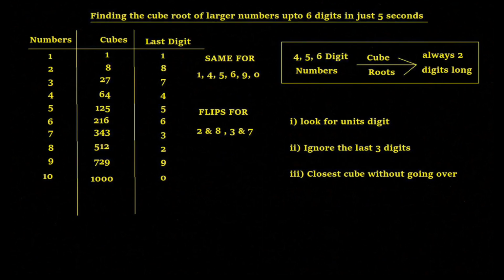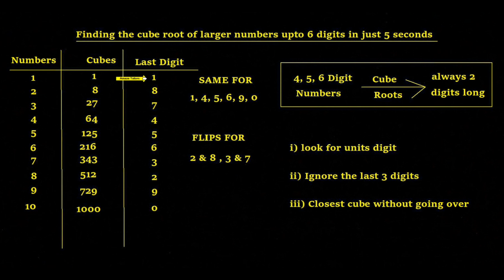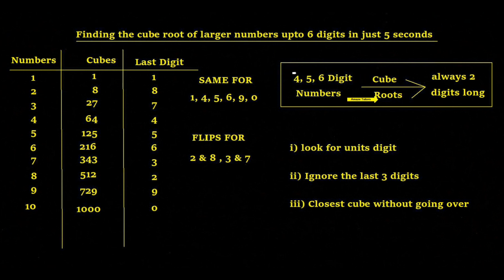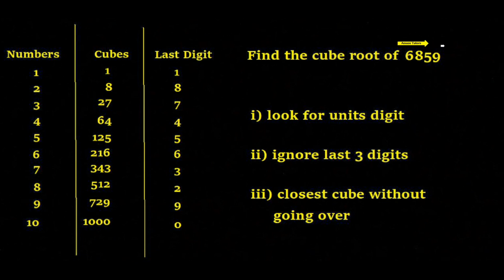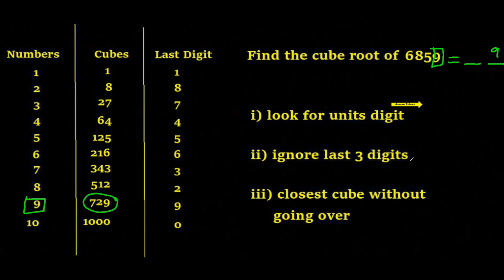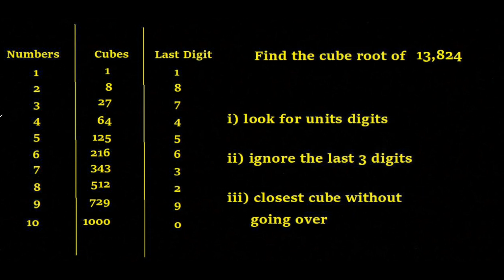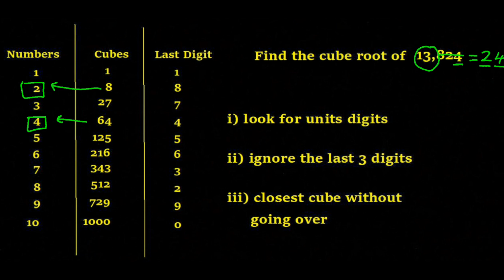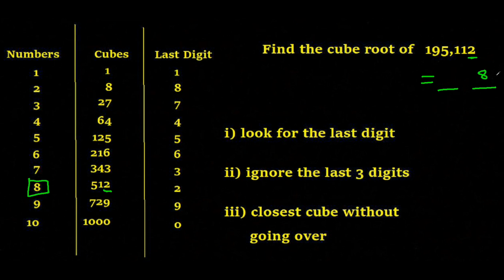How to find Cube Root of Larger Numbers in just 5 seconds | Math Tricks and Shortcuts | Amaze Tutors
how to find cube roots in your head for all competitive exams
how to find cube root of any number in 5 seconds,
how to find cube root of any number in head
How to solve cube root in seconds? - Math tricks and shortcuts
How do we find the Cube Root of a Large Perfect Cube
Cube Root trick | Solve in 5 seconds |JEE/CET/Banking/VIII/IX/X/XI/XII Shortcut
cube root trick | vedic maths
Cube Root Trick | Vedic Maths | How To Find Cube Root Of Any Number
finding cube roots in head
finding cube roots of larger numbers in mind
finding cube roots without calculator
finding cube roots in seconds no calculator needed
How to find Cube Root of Large Numbers in 5 seconds | Vedic Math Trick | SSC, BSRB, IBPS, SBIPO, CAT, MAT, JEE, CET
How to Find Cube Root of Any Number without calculator How To Calculate Cube Roots In Your Head math
Fast Math Trick - Calculate the Cube Root of ANY number mentally!
shortcut method to find cube root of larger numbers
shortcut method to find cube root of 4 digit numbers
shortcut method to find cube root of 5 digit numbers
shortcut method to find cube root of 6 digit numbers
easy way to find cube root of larger numbers
easy way to find cube root of 4 digit numbers
easy way to find cube root of 5 digit numbers
easy way to find cube root of 6 digit numbers
finding cube root of larger numbers within 5 seconds
finding cube root of 4 digit numbers within 5 seconds
finding cube root of 5 digit numbers within 5 seconds
finding cube root of 6 digit numbers within 5 seconds
trick to find cube of any number
how to find cube root easily
shortcut to find cube of 3 digit number
tricks to find cube root of imperfect number
trick to find cube root of a decimal number
cube root tricks pdf
cube root tricks for bank exams
shortcut method of cube
shortcut method to find cube root of 2 digit number
how to find cube root by prime factorization method
cube root tricks
cube root 1 to 30
cube root calculator
5 cube root
how to find cube root of 5
finding cube root questions